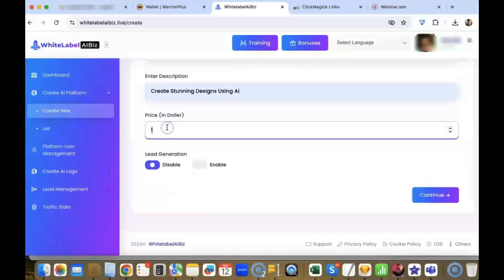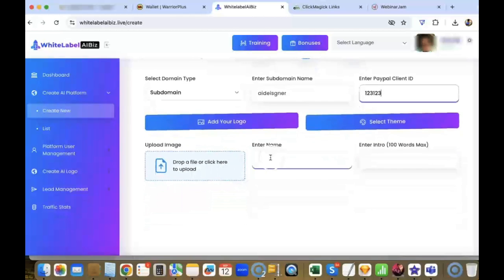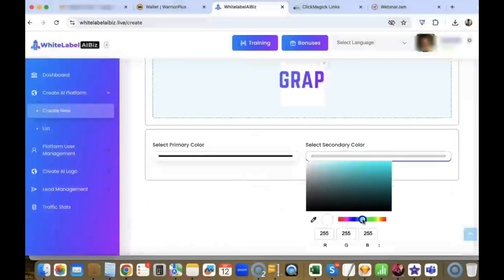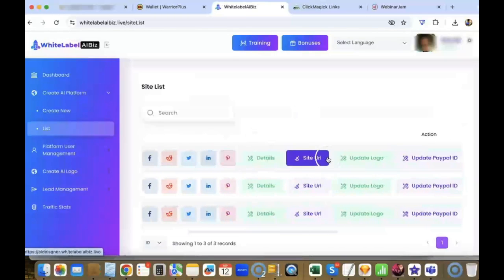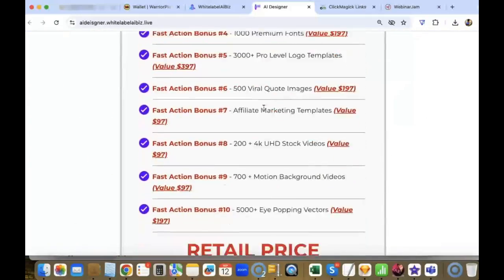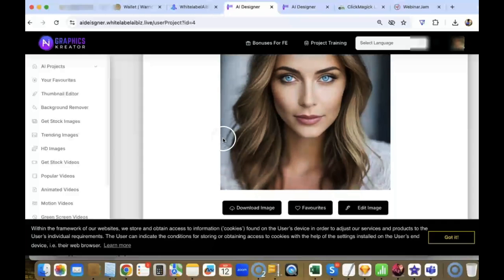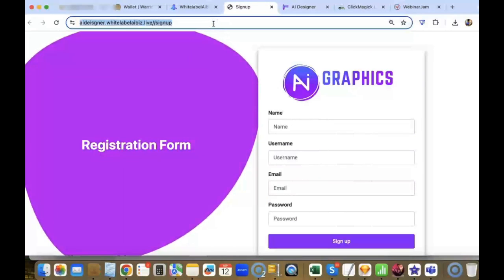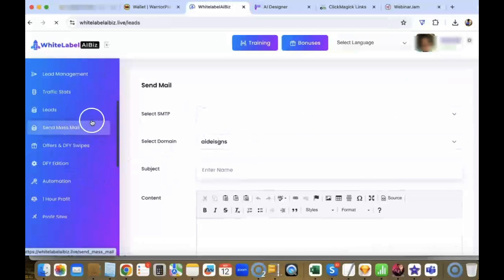WhitelabelAIBiz Demo: Launch Your Own AI Image Platform Like "MidJourney & Dall-E In Your Branding!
WhitelabelAIBiz : Launch Your Own AI Image Platform Like "MidJourney, Dall-E, Jasper Art, Leonardo, Canva AI" In Your Branding!

When we talk of artificial intelligence, opportunities abound for entrepreneurs and marketers. One standout offering is WhitelabelAIBiz, a platform that enables you to create your own AI image generation service, akin to popular tools like MidJourney, Dall-E, Jasper Art, Leonardo, and Canva AI. This innovative solution allows you to launch a branded AI image platform quickly, providing a unique opportunity to tap into the booming AI market.

Why Choose WhitelabelAIBiz?

WhitelabelAIBiz stands out for several compelling reasons. First and foremost, it eliminates the need for technical expertise. Whether you're a seasoned marketer or a newcomer to the AI space, the platform is designed to be user-friendly. You can set up your AI image generation service in just a few simple steps, allowing you to focus on marketing and sales rather than on complex technical details.

Moreover, the platform offers whitelabel rights, meaning you can brand the tool as your own. This not only gives you a unique market position but also allows you to keep 100% of the profits generated from your sales. This level of ownership and profit retention is rare in the digital product space, making WhitelabelAIBiz a lucrative opportunity.

Comprehensive Features

WhitelabelAIBiz comes packed with features that make it an attractive option for anyone looking to enter the AI image generation market:

Custom Branding: You can easily customize the platform with your own logo, colors, and branding elements. This ensures that your service stands out and resonates with your target audience.

Multiple Design Styles: The platform offers a variety of design styles, enabling users to create stunning images tailored to their needs. Whether it's anime, cartoon, or realistic images, the options are diverse.

Seamless Payment Integration: Setting up payment gateways is a breeze, allowing you to accept payments directly to your account with minimal hassle.

Built-In Autoresponder: This feature allows you to engage with your customers effectively, ensuring that you can follow up with leads and nurture them into paying customers.

24/7 Support: New entrepreneurs often face challenges, but WhitelabelAIBiz provides round-the-clock support to help you navigate any issues that may arise.

Marketing and Sales Support

In addition to its robust features, WhitelabelAIBiz equips you with marketing resources to help you succeed. The platform includes high-converting sales copy, promotional materials, and email swipes crafted by experts, allowing you to launch your marketing campaigns with confidence.

The AI market is booming, and consumers are increasingly looking for innovative solutions. By leveraging the proven marketing strategies included with your WhitelabelAIBiz package, you can effectively attract customers and drive sales.

A Cost-Effective Solution

Traditionally, creating an AI image generation platform from scratch would require significant investment in development, design, and marketing. WhitelabelAIBiz offers a cost-effective alternative, allowing you to access a fully functional platform for a one-time payment. This makes it an attractive option for entrepreneurs looking to maximize their return on investment.

Conclusion

If you’re looking to dive into the world of AI and want to create a profitable venture, WhitelabelAIBiz is the perfect choice. With its user-friendly interface, robust features, and comprehensive support, you can launch your own AI image generation platform in no time. Don’t miss out on this opportunity to capitalize on a growing market—start your journey with WhitelabelAIBiz today and watch your entrepreneurial dreams come to life!